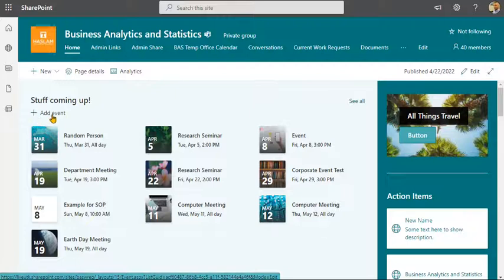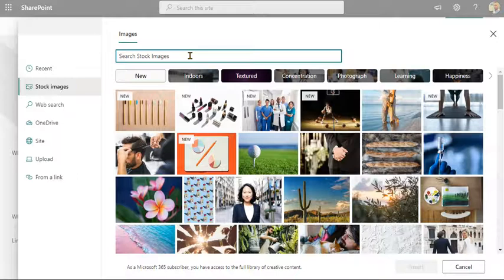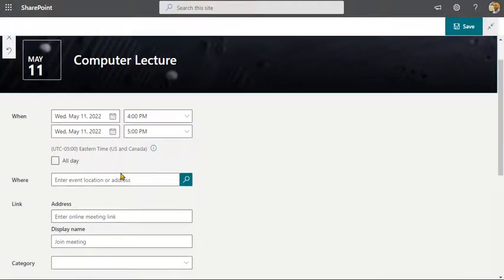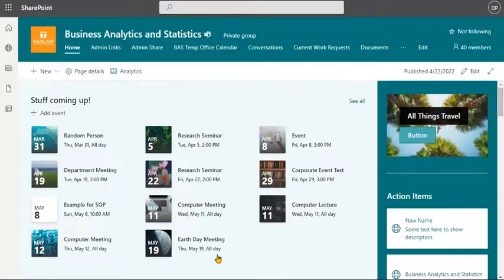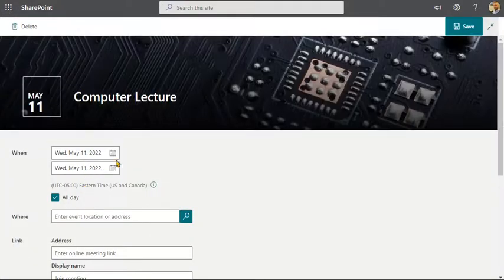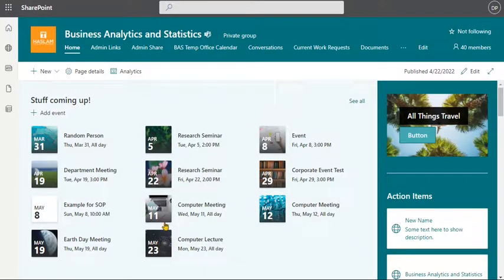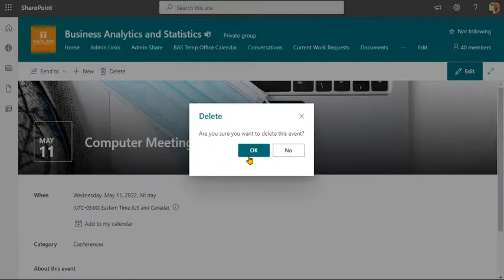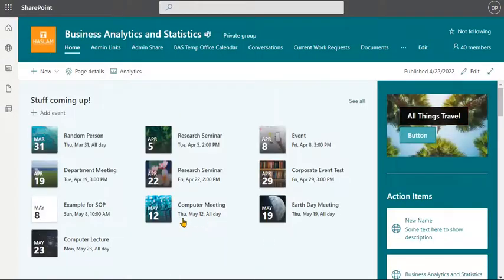SharePoint Online Add Edit Delete an Event using Event web part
Simple overview for end users on how to add, edit, and delete an Event using the Events web part in SharePoint.